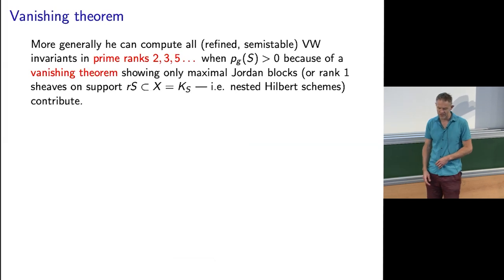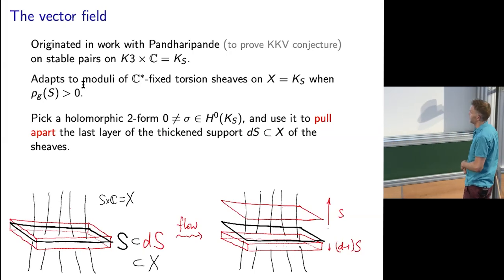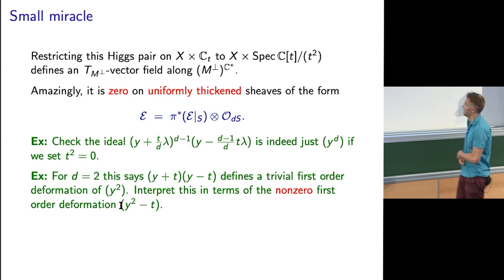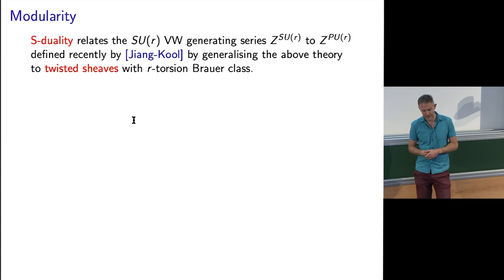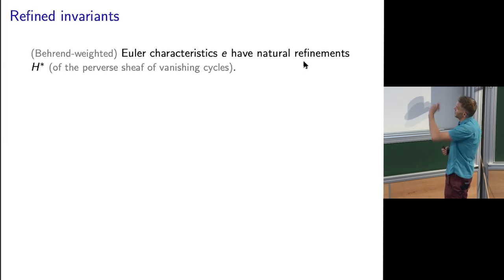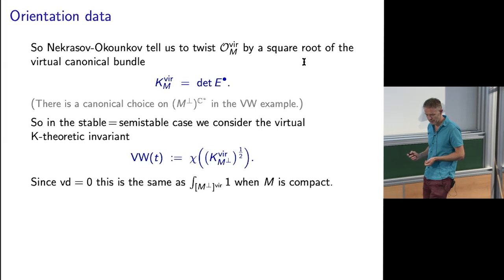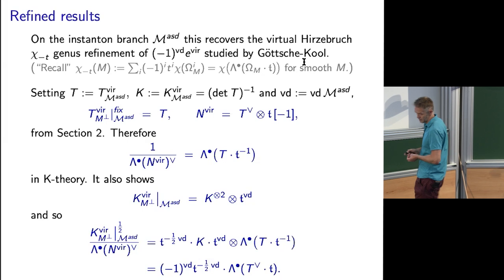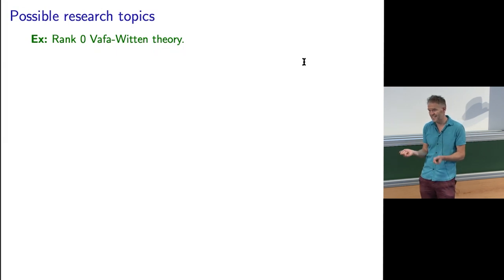Richard Thomas - Vafa-Witten Invariants of Projective Surfaces 5/5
This course has 4 sections split over 5 lectures. The first section will be the longest, and hopefully useful for the other courses.

1. Sheaves, moduli and virtual cycles
2. Vafa-Witten invariants: stable and semistable cases
3. Techniques for calculation --- virtual degeneracy loci, cosection localisation and a vanishing theorem
4. Refined Vafa-Witten invariants